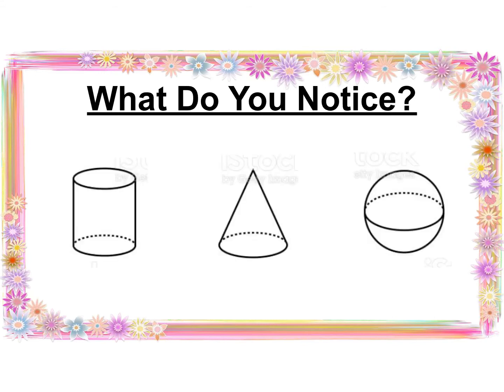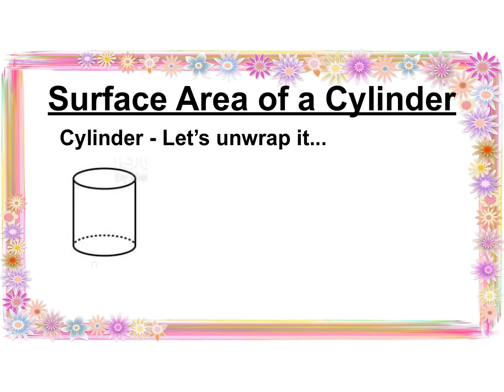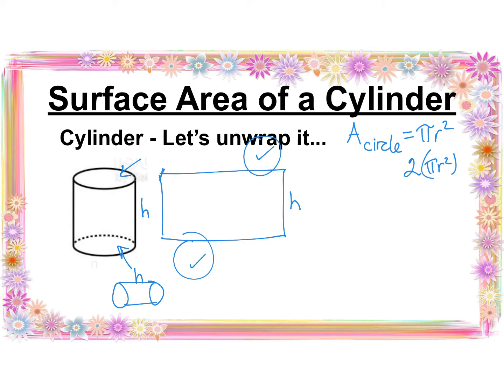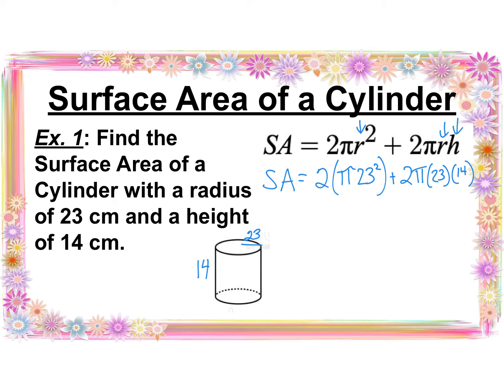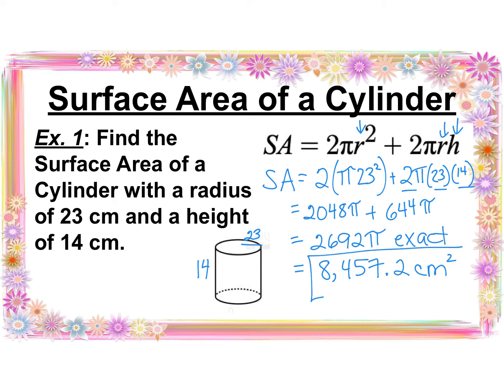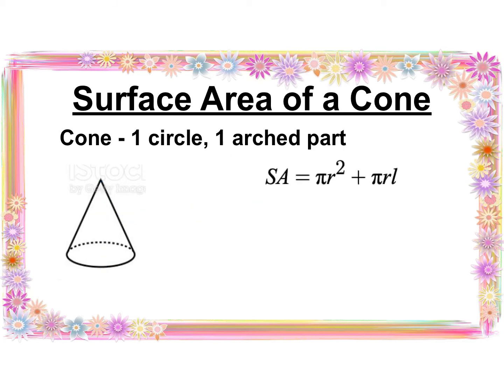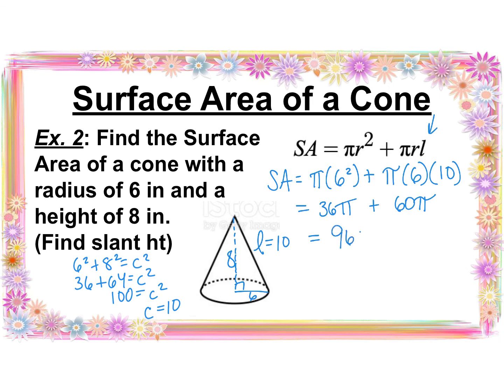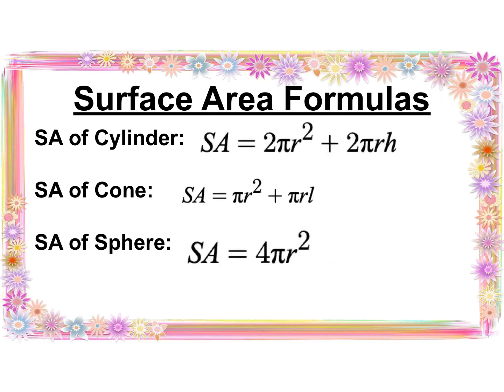Surface Area of Cylinder, Cone, Sphere.mp4